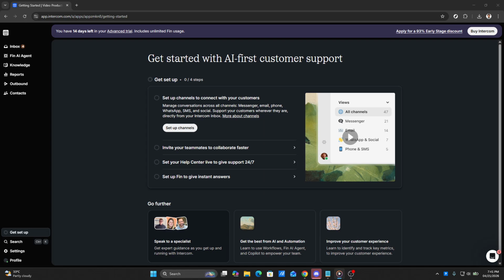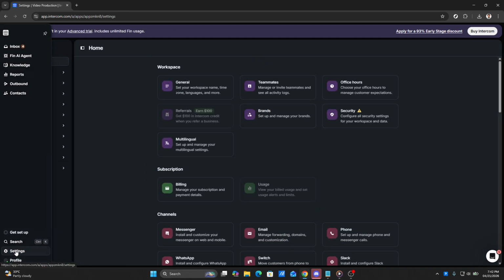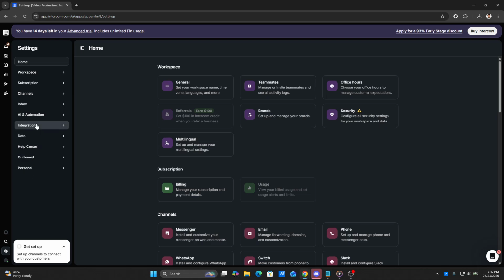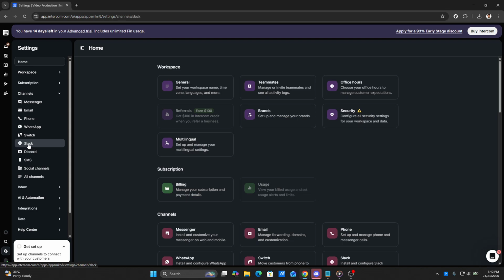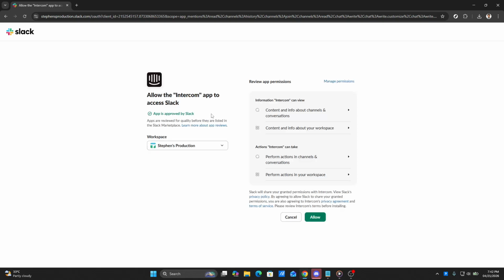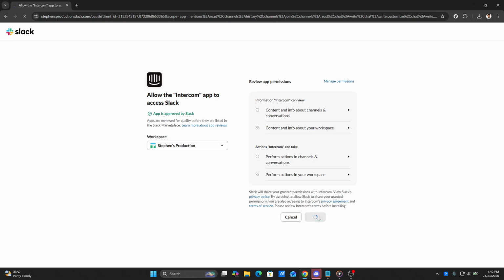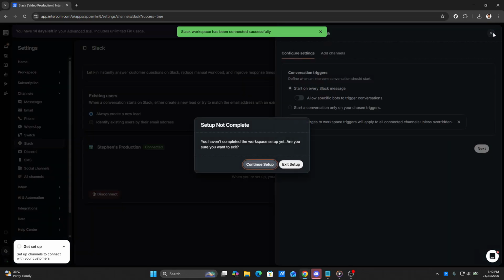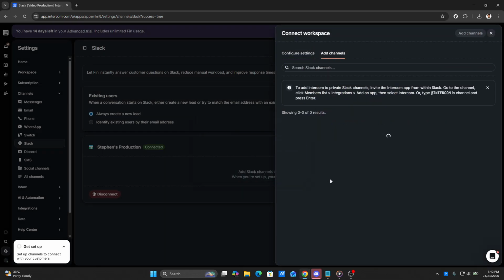How to Integrate Intercom With Slack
In this video, I’ll show you how to integrate Intercom with Slack.

The method is very simple and clearly described in the video. By following all the steps, you’ll easily learn how to connect Intercom with Slack and streamline communication between the two platforms.